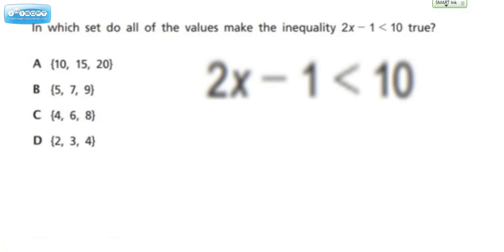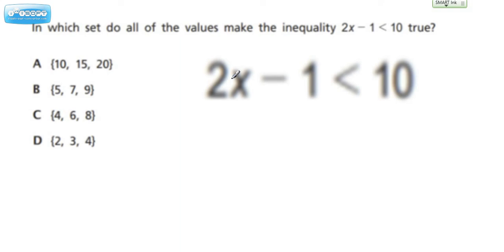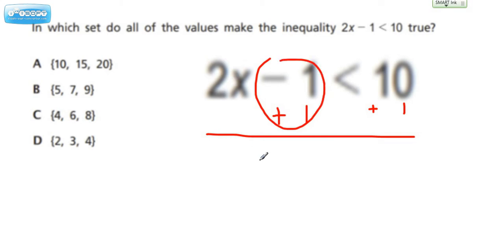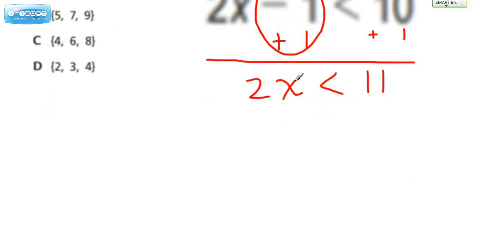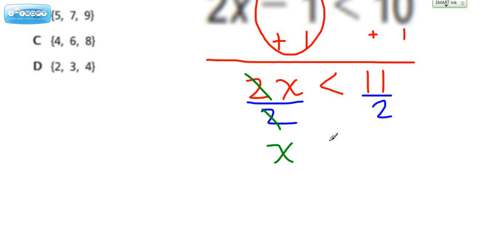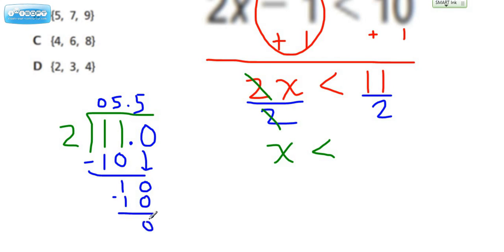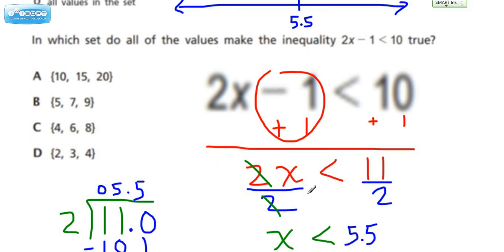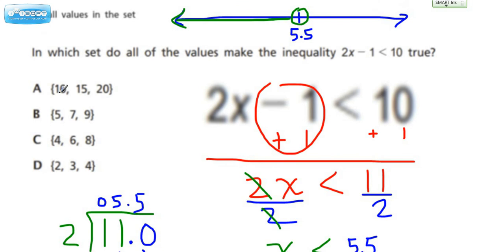Two Step Inequality Grade 6 NYS Exam Question